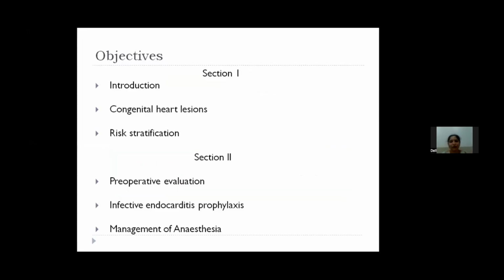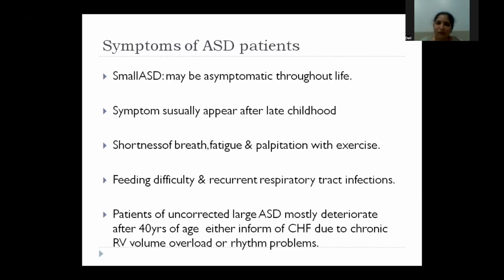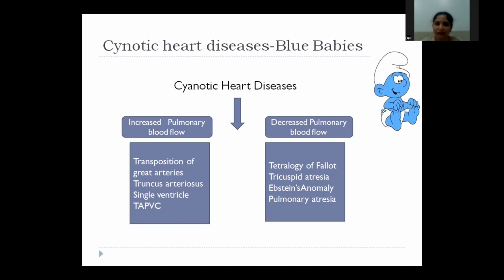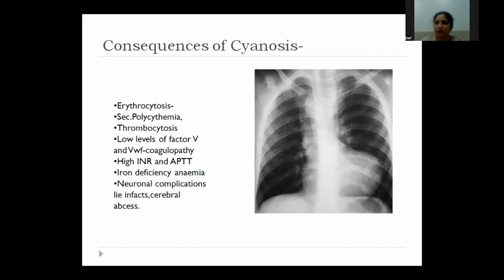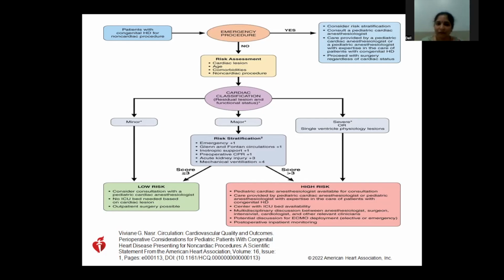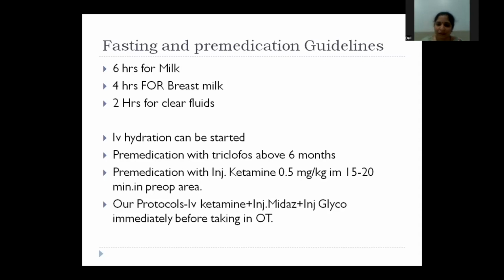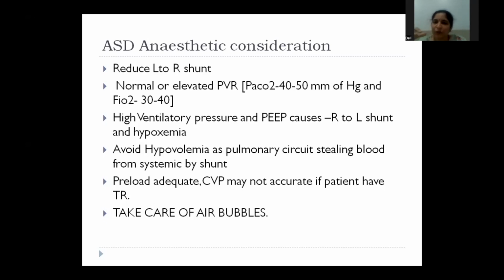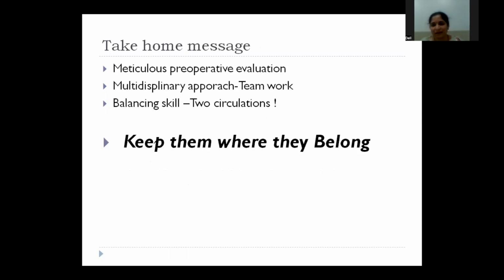CHD - Anaesthesia Management For Non-Cardiac Surgery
Ozone Anesthesia Group conducts academic meeting every Wednesday morning at 8am. Purpose of meeting is to discuss practical points and learn from each other. Various topics are presented by anesthesiologists, physicians, cardiologists which are helpful in day today clinical practice.

Dr Ajita Annachhatre is Senior Paediatric Cardiac Anesthesiologist at MGM Medical College &  Hospital, Sambhajinagar. She has good experience of managing paediatric patients for Cardiac and Non cardiac surgery. She is sharing her knowledge in a simple way. These practical tips will help to manage patients with congenital heart disease confidently. Do watch till end.

Links for important talks on Ozone learning Academy are as follow-

Credits
Video Editing- Dr. Sujitkumar Khade
Thumbnail - Dr. Sujitkumar Khade